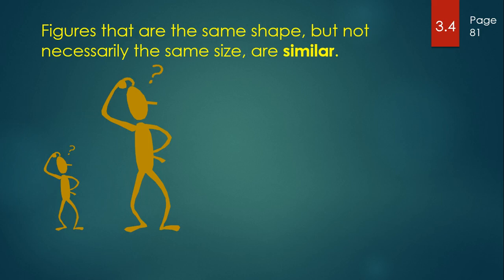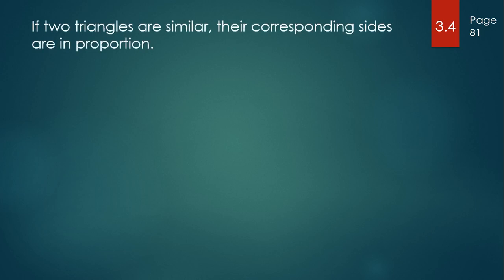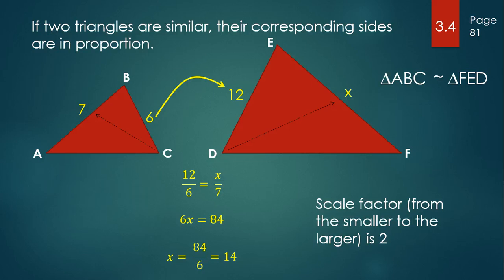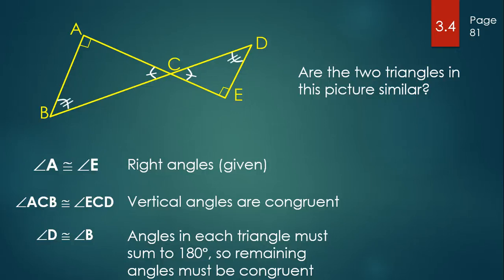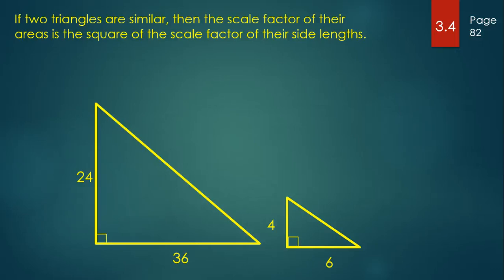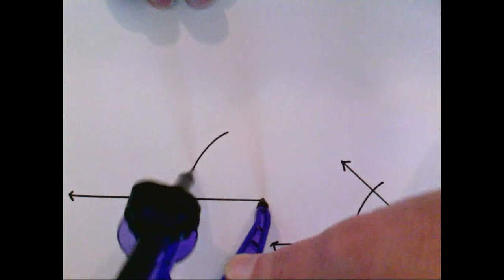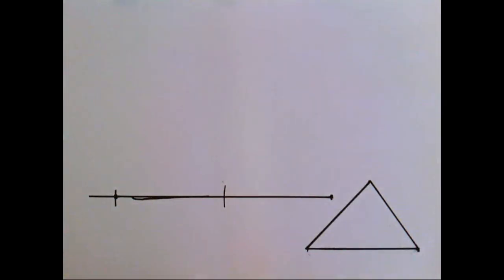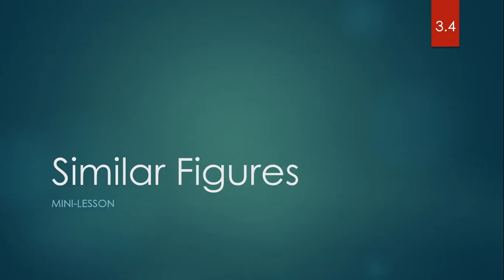Math 1025 Lesson 3.4